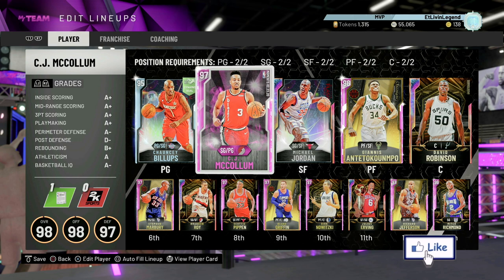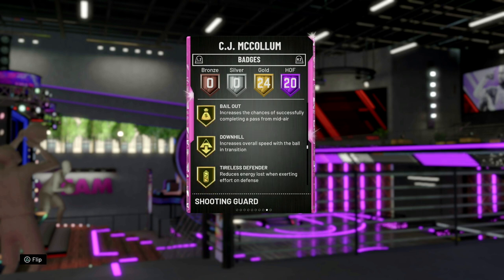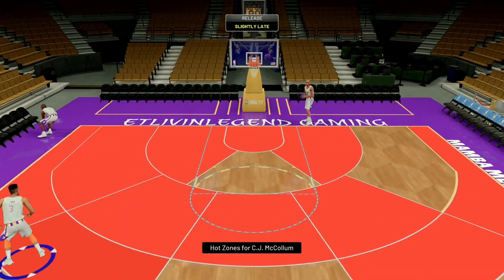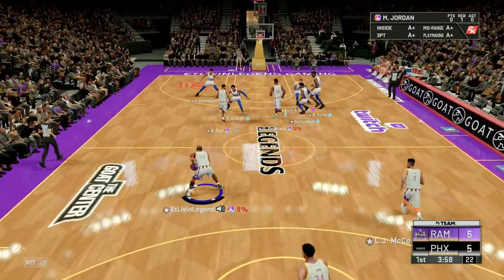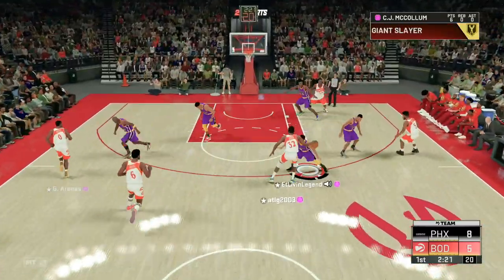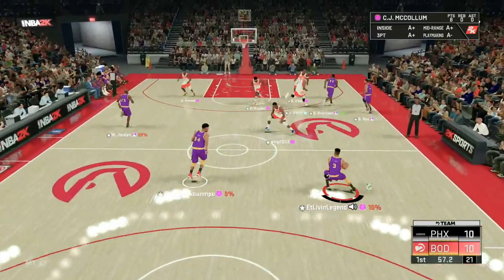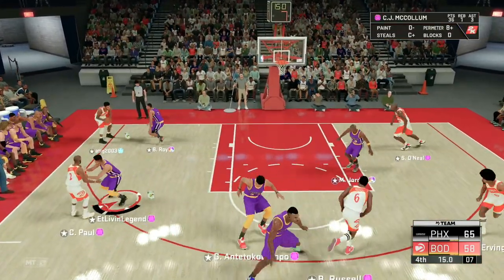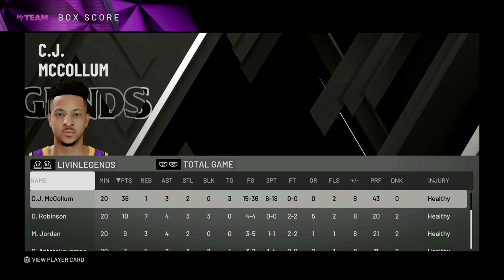Moments C.J. Mccollum Pink Diamond Gameplay, NBA 2k20 he can play the point as well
New 97 overall pink diamond C.J. Mccollum in the game.  Lets see how he does in 5 on 5.

Check out pink diamond Bradley Beal gameplay as well